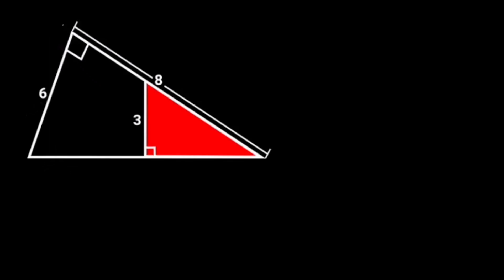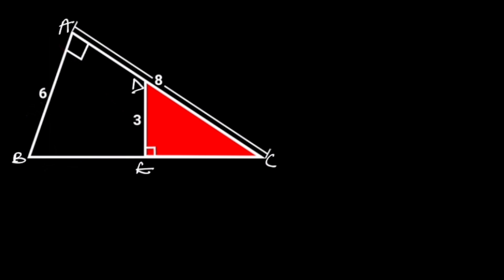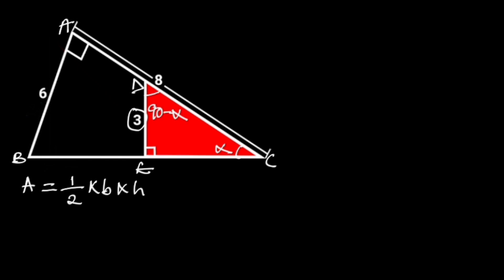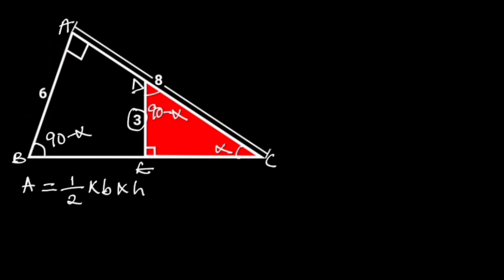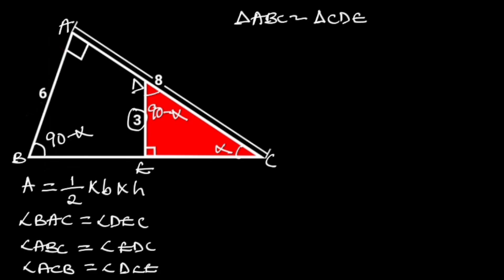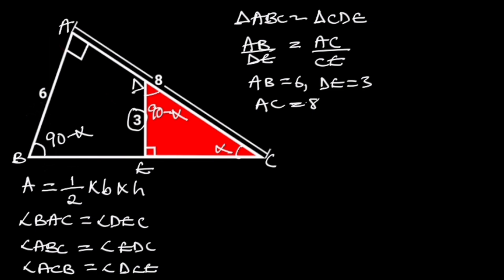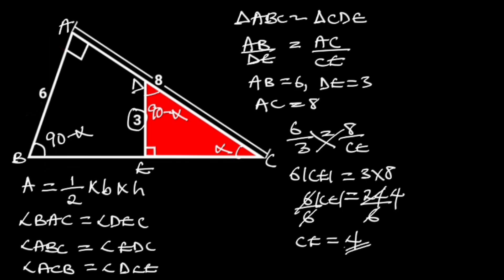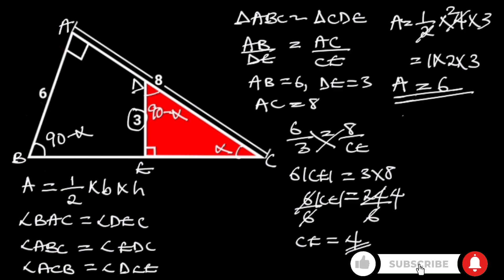Can you find the Area of the Red Triangle?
Geometry; difficult question, Area of triangle, similar triangle angles